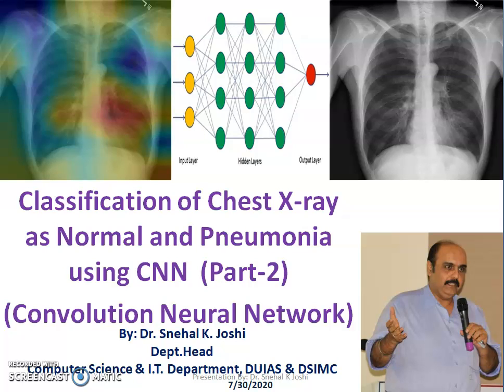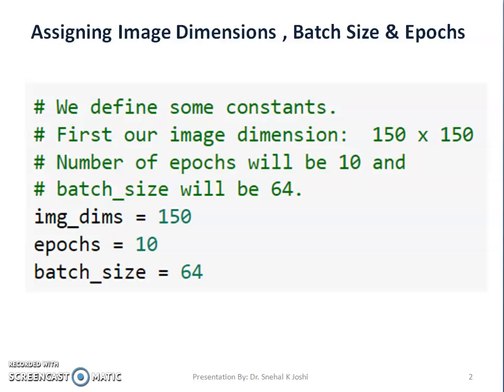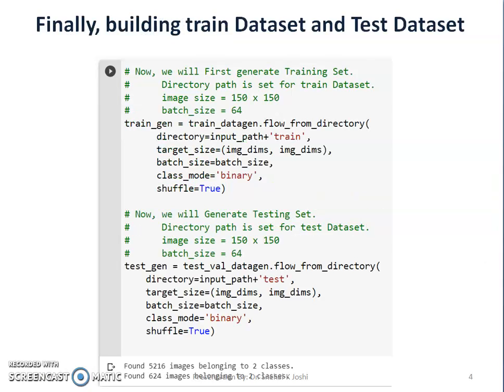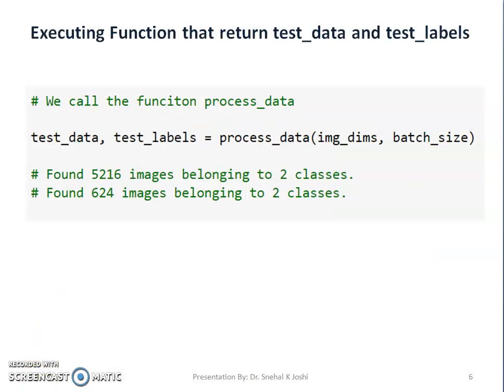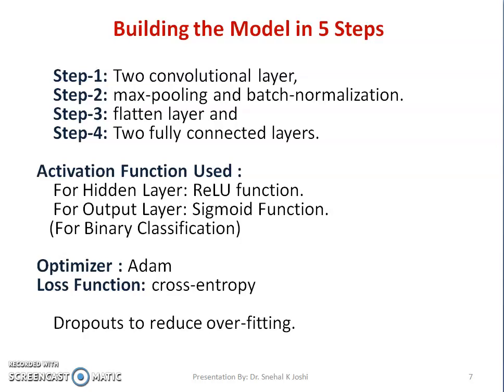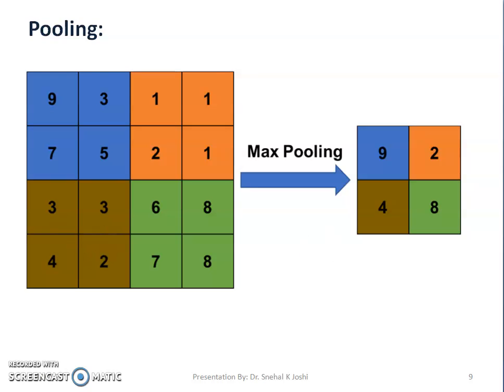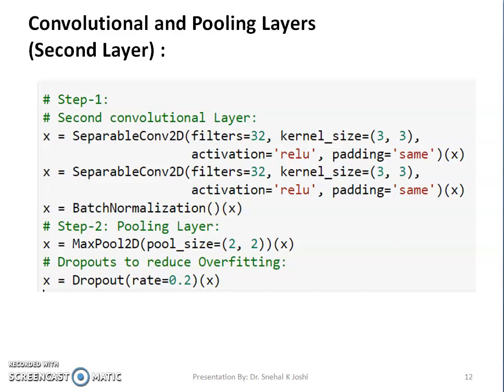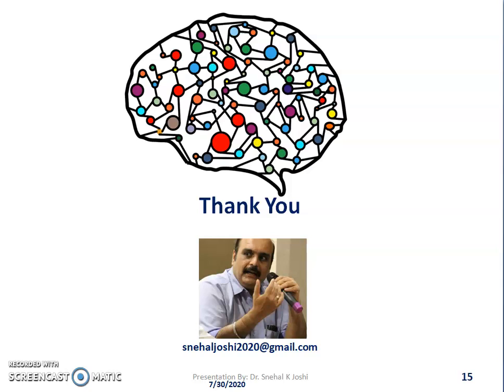X-ray Image Classification using CNN-02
This is second part of CNN based classification problem. This Problem is pertaining to classify X-ray image as Normal Image or Pneumonia Image. The model is trained and the same is used to test the verified test image sets. It is explaining step by step process of building the CNN model.
In this part,  we will understand coding part to build convolution layer, pooling layer, flattening and then fully connected layer.